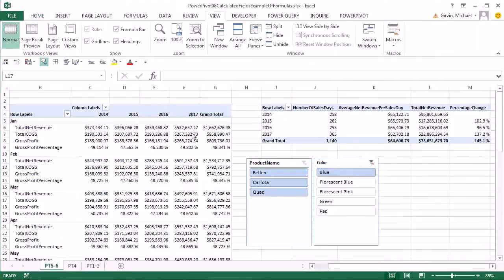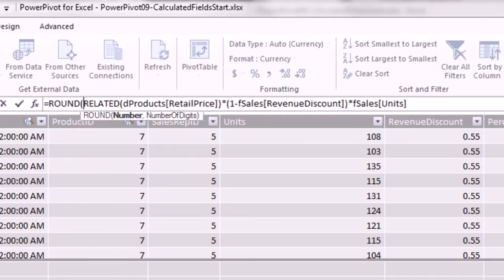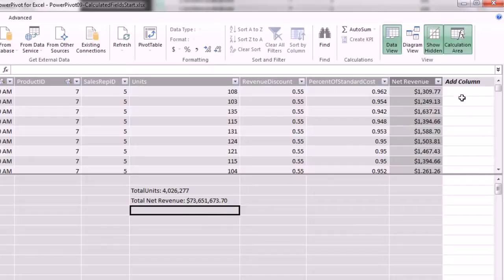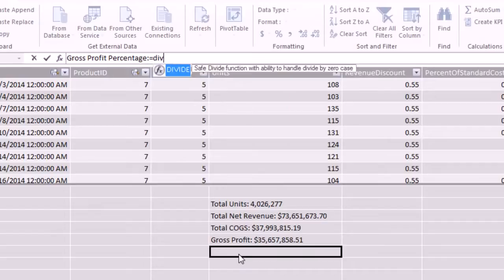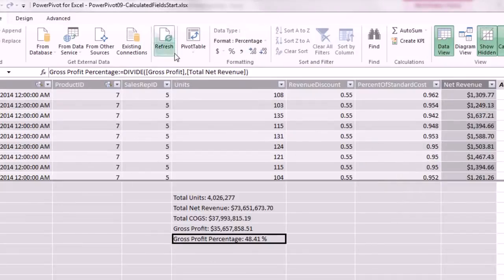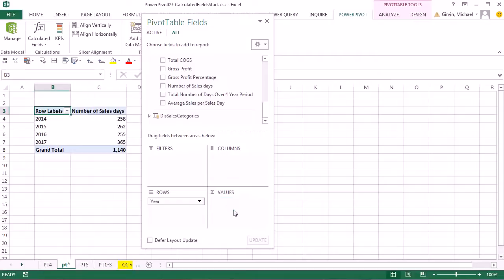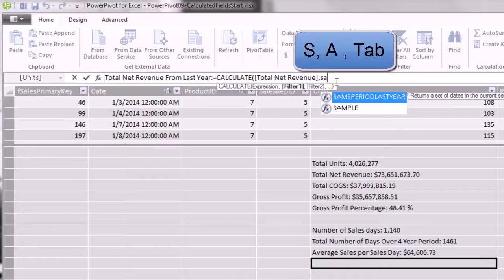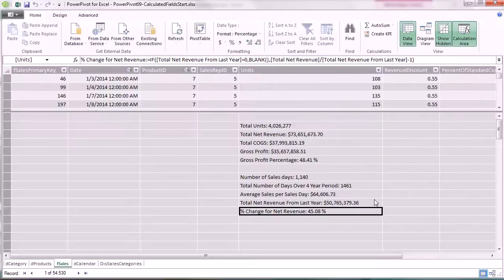Excel 2013 PowerPivot Basics 09